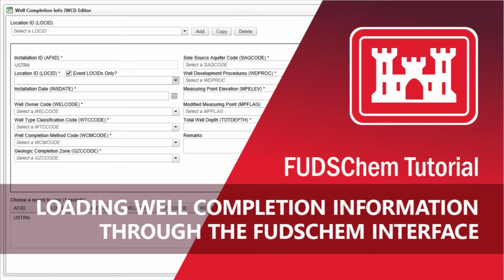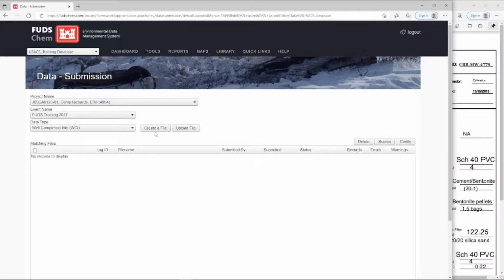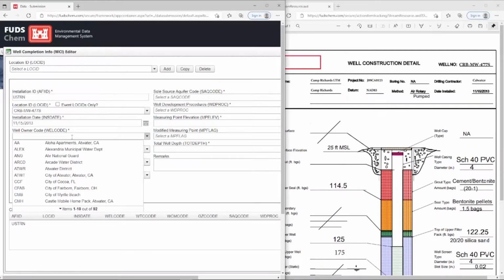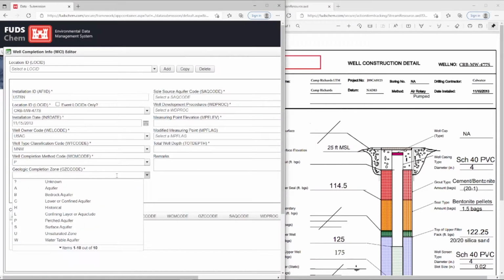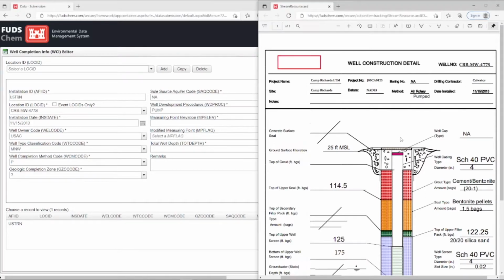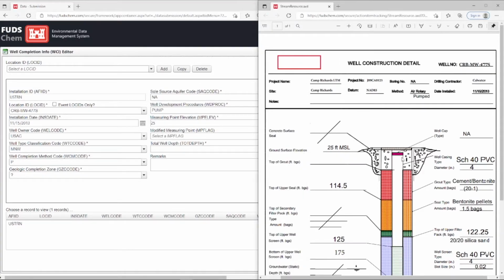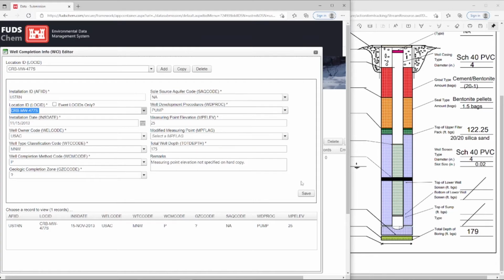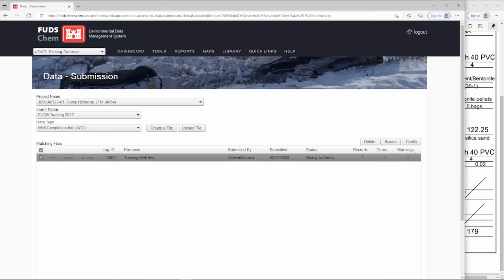Well Completion Information Entry Tutorial - FUDSChem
This video goes over how to review Well Completion Information in FUDSChem.